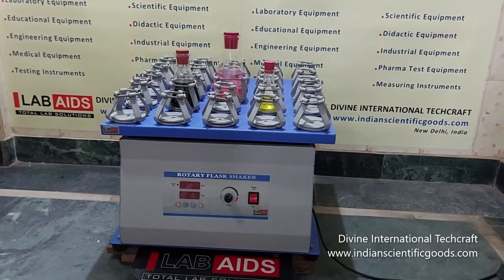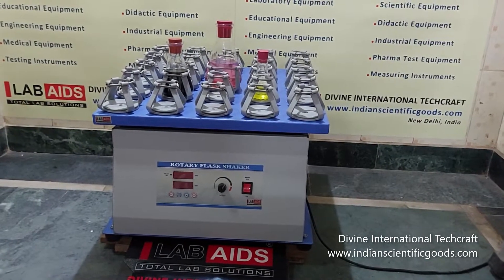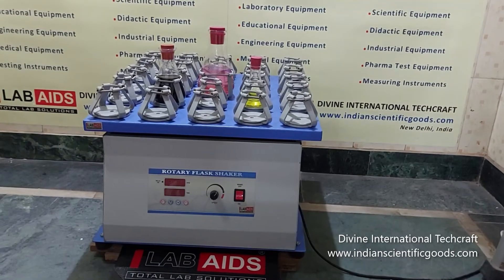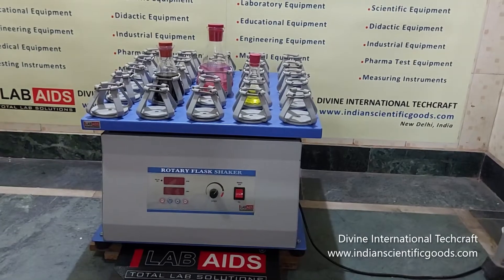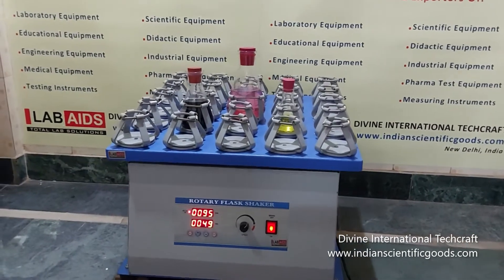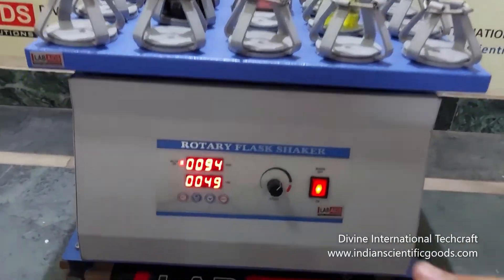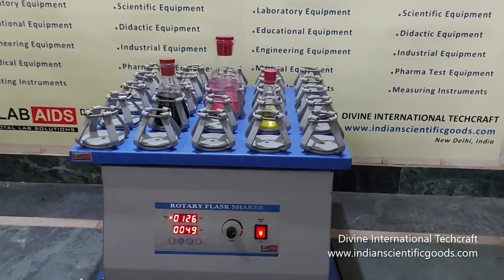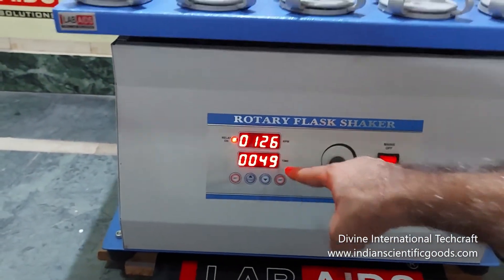Rotary Flask Shaker or Orbital Flask Shaker for shaking conical flasks, bottles in laboratories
Gently shakes up to 25 flasks of 500ml capacity. Manufactured by Divine International Techcraft, New Delhi, India